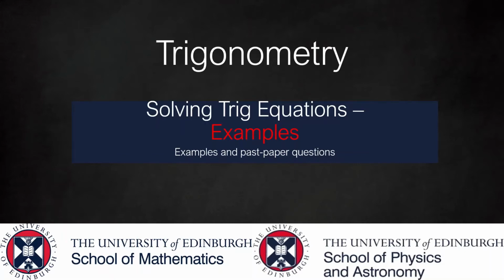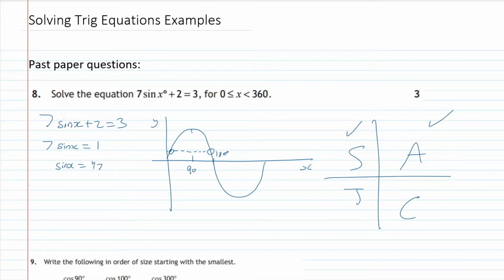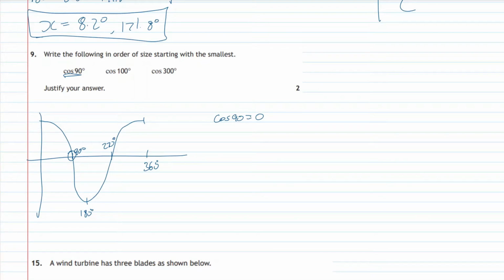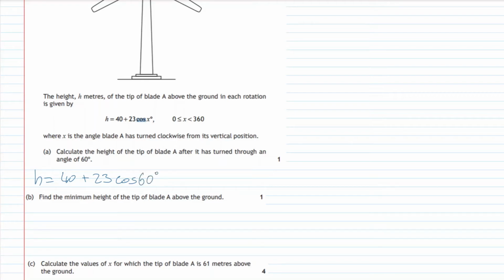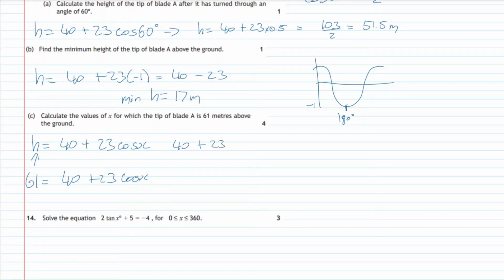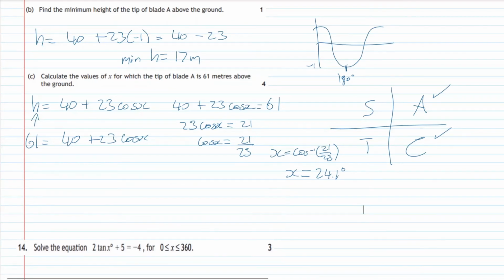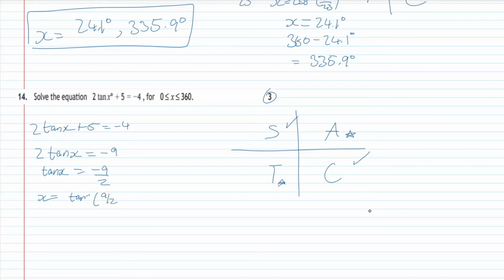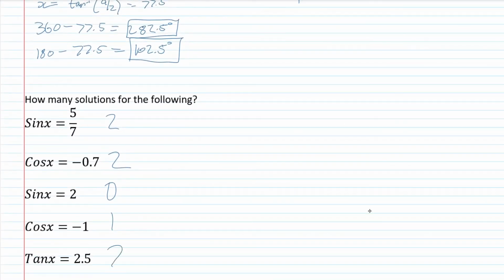Nat 5 Maths | Solving Trig Equations - Examples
This is the Examples video for Solving Trig Equations, where we go over key examples and past paper questions.

Copyright:

any materials or graphics not cited do not require copyright citations
The Series:
This video series was produced in collaboration with School of Maths’ Outreach officer at the University of Edinburgh, as part of the Outreach and Engagement Course in the School of Physics.

This series covers ‘everything trig in nat 5 maths’ in correspondence with the trigonometric skills unit in the SQA’s national 5 mathematics course specification (link above). It is intended to supplement the teaching of Nat 5 trig by providing learners with an alternative and accessible online source of materials. These videos aim to provide more context and meaning to the topics by providing clear links with past material learned (Nat 4) and by relating the concepts to physics and STEM applications where appropriate.